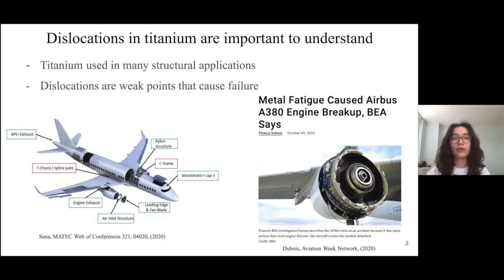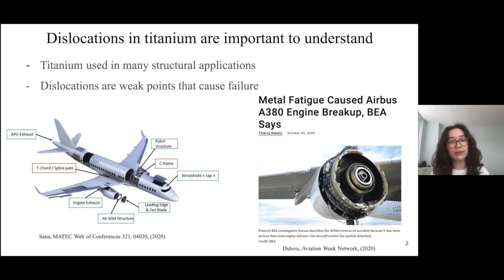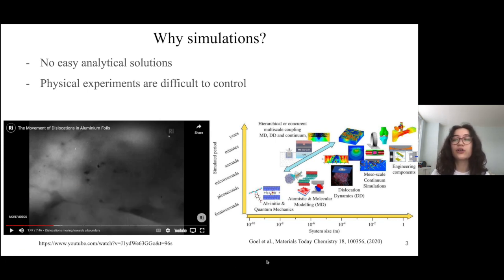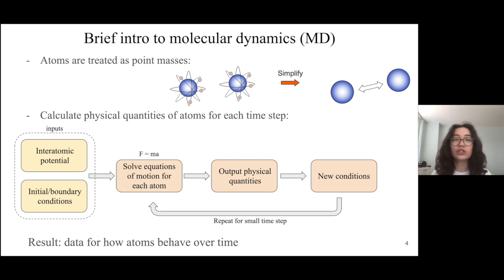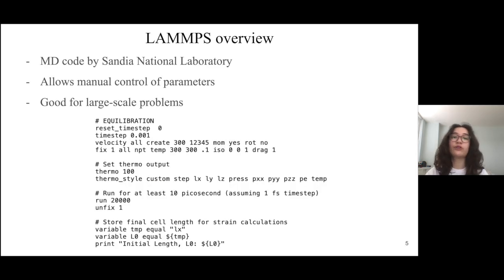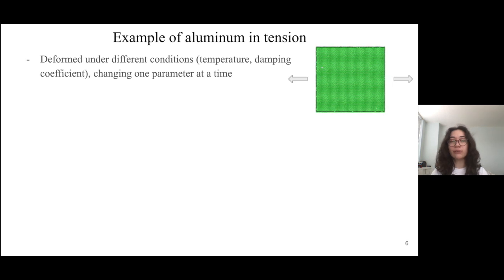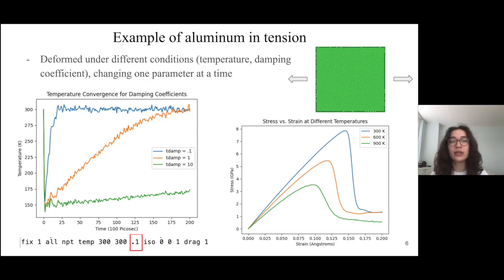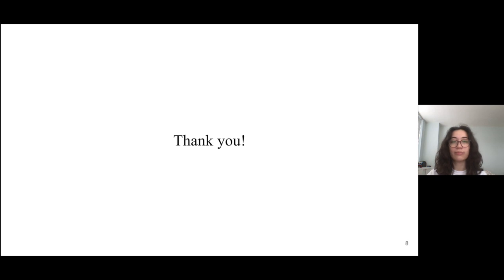Raina Tung midterm presentation